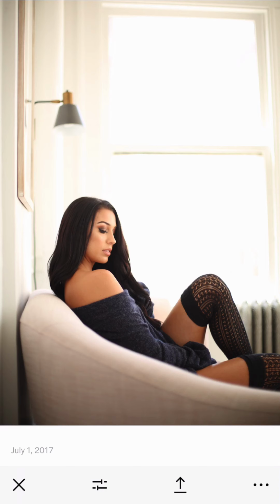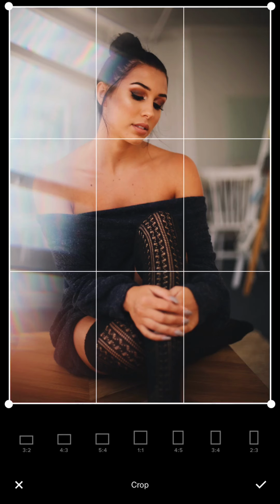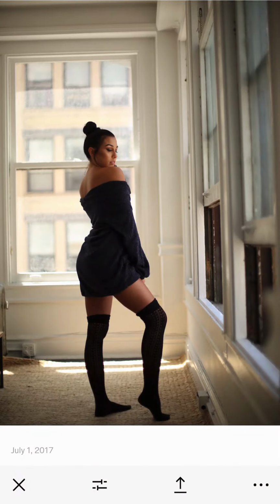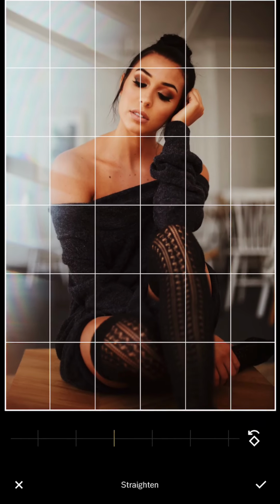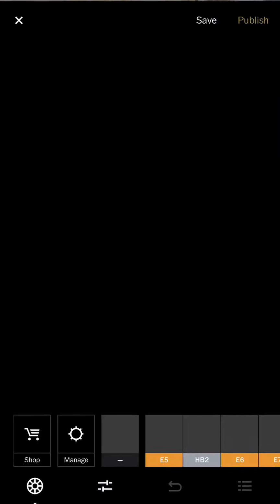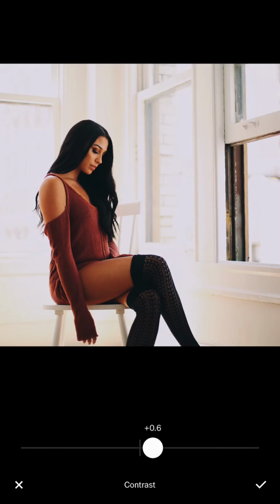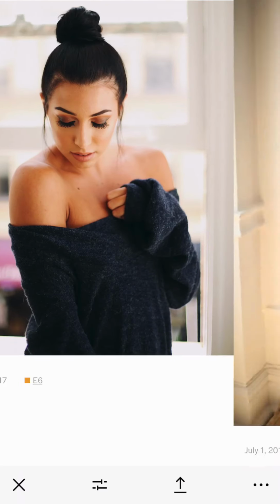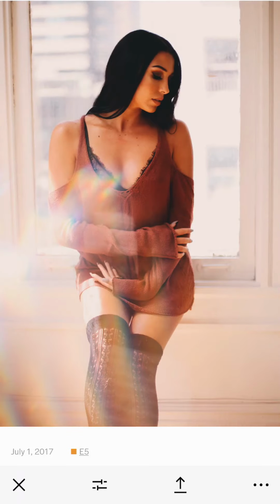How I edit Canon photos using VSCO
Here is a video on how I edited the Canon JPEG photos using VSCO from the swap challenge with Erika on the SF shoot with Maya.